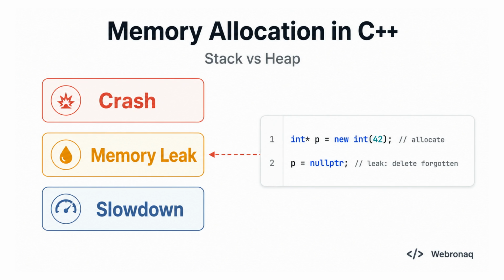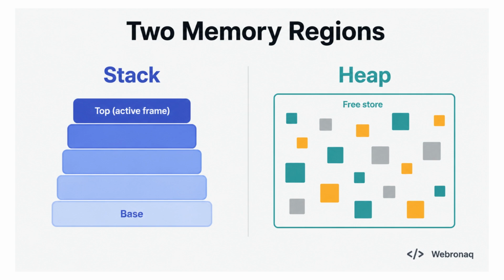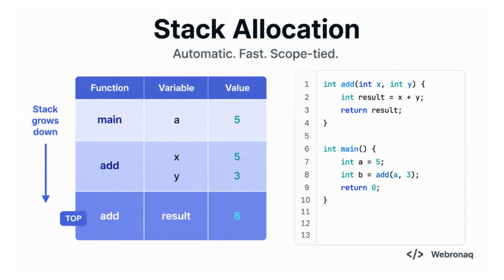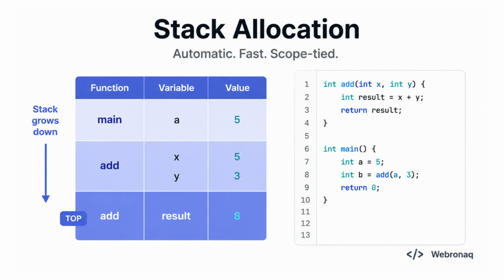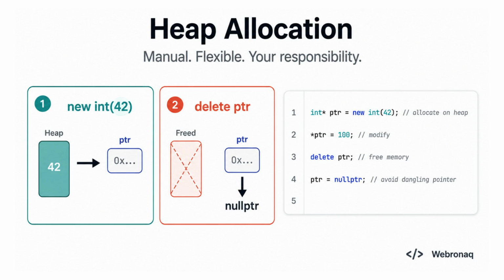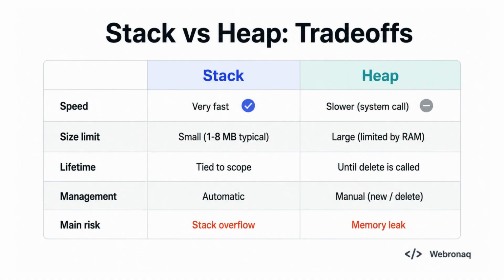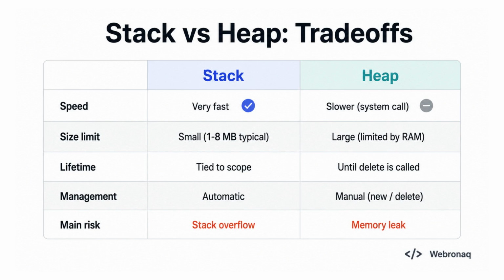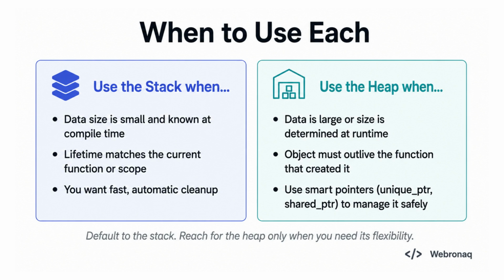Memory Allocation in C++: Stack vs Heap Explained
Memory allocation in C++ explained clearly: understand how the stack and heap work, when to use each, and why it matters for writing reliable programs.

In this video we break down two of the most fundamental concepts in C++ programming: stack memory and heap memory. You will learn how the stack automatically manages local variables and function calls, how the heap gives you dynamic control using new and delete, and what happens when memory is not freed properly. We trace real code step by step so you can see exactly where every variable lives, how long it survives, and why choosing the right memory region makes your programs faster and safer.